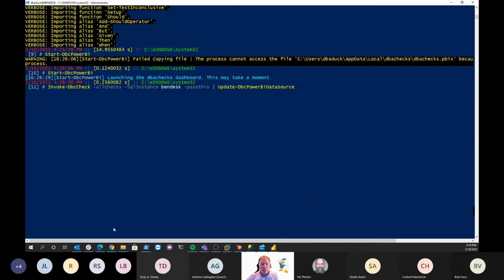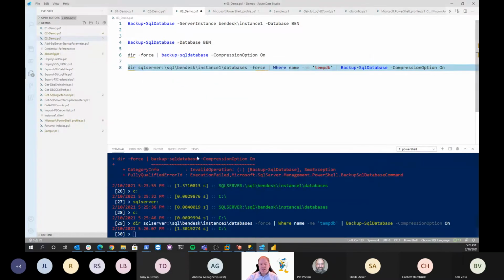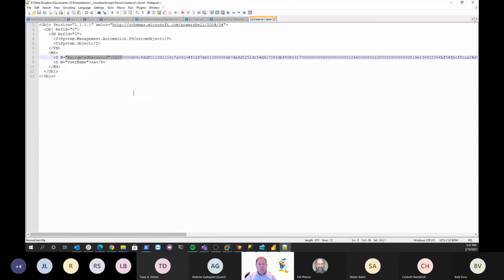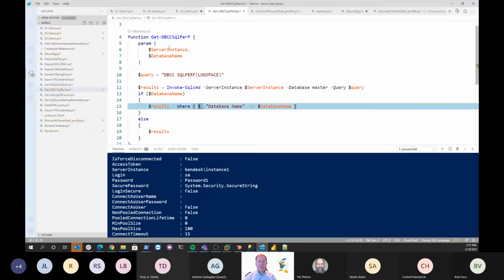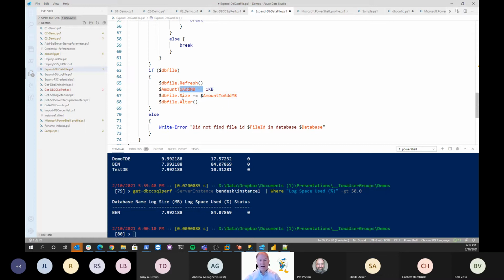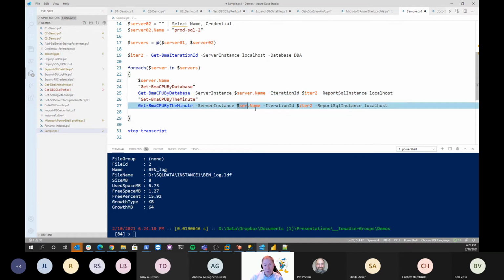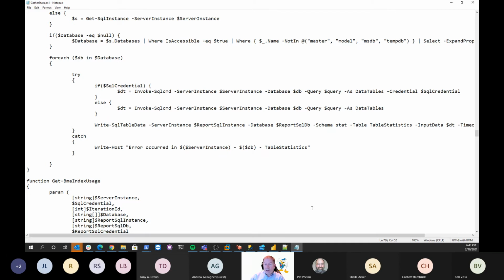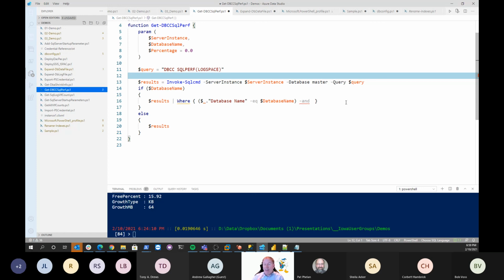Advanced PowerShell, Iowa Tour Day 3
This the final day of the 3 day Iowa SQL User Group tour. This is Day 3 and builds on day 2.